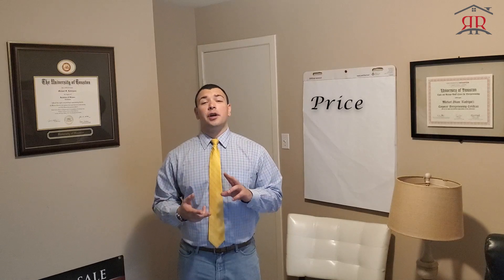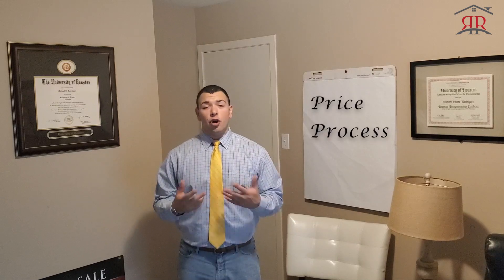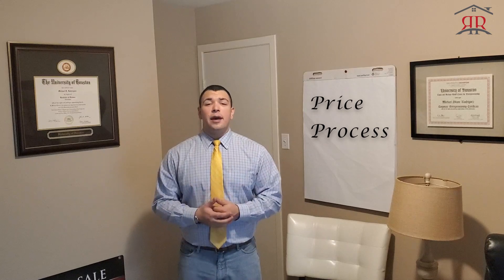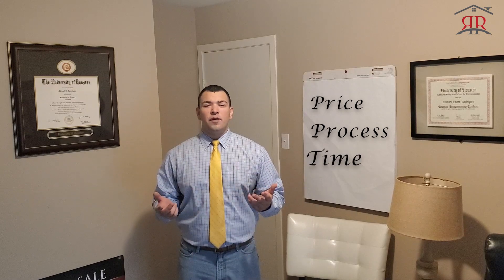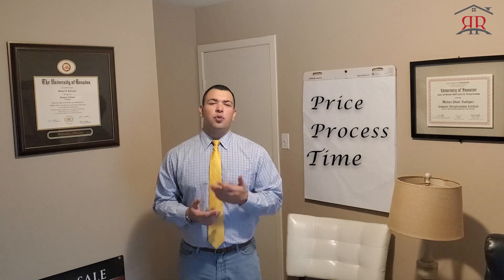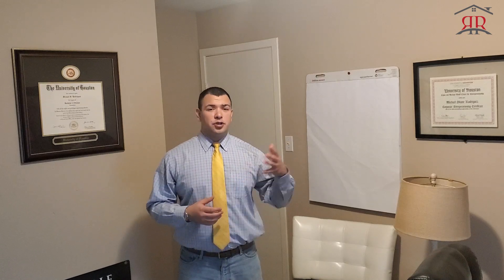What is a home inspection?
In this video, I talk about what you need to know about home inspections. There is no where in a Texas real estate contract that requires you to have an inspection but it always highly recommended. I'll go over the price of an inspection, what they will do once they are there, and how much time you need to plan for.